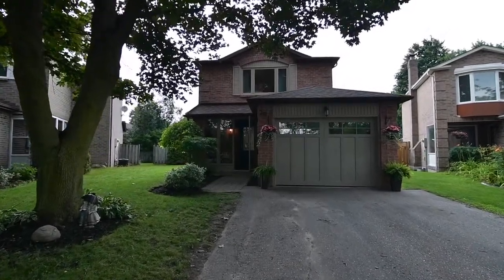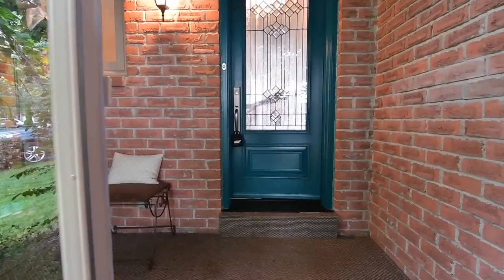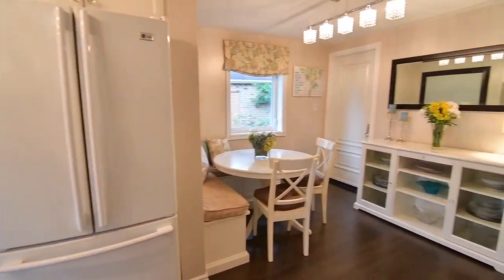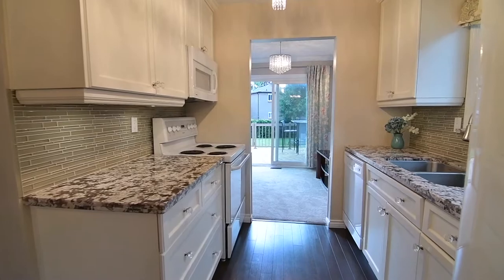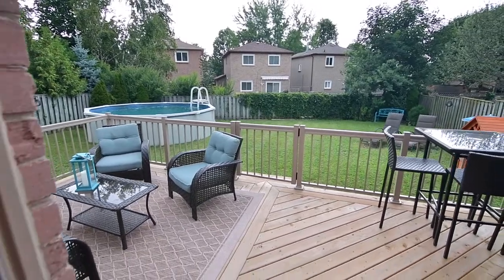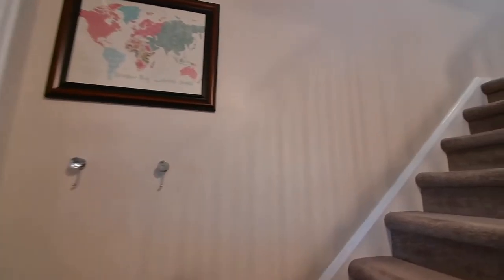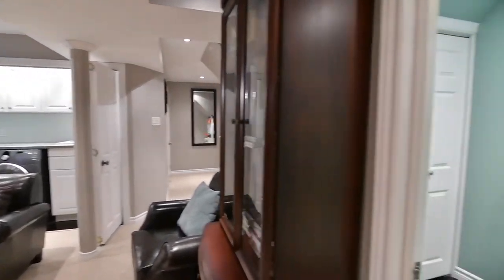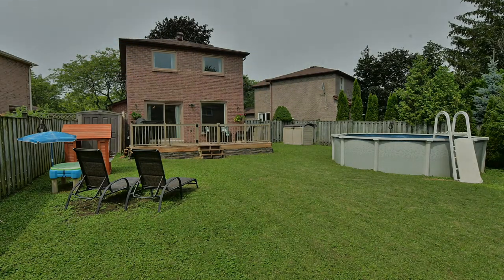Welcome to 29 Fisher Cres in Ajax!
Situated on a quiet, tree-lined street within the Westney Heights neighbourhood of Ajax, welcome to 29 Fisher Crescent.

A charming three bedroom home, perennials line an interlocking walkway to an enclosed mud room with exterior and interior windows for natural lighting. Through the entrance door is a spacious foyer with mirrored door coat closet, and which opens to a meticulously maintained home.

Off the foyer is a breakfast and dining room with bench seat storage, a pantry, and access to the garage - and this space, as well as the kitchen, showcase gorgeous pendant lighting and dark laminate floors. A beautifully finished work space, the kitchen features granite counters with glass and stone tiled back splashes; cabinetry with molded uppers and soft close hardware; as well as appliances and stainless steel double under mount sinks.

A chandelier and matching wall sconces offers the perfect ambiance for a formal dining area off the kitchen, while casual summertime entertaining can be enjoyed on a large deck in the premium-sized and fully fenced backyard with above ground pool.

Cozy broadloom is found in the light-filled living room, with wainscoting and crown molding adding a charming finishing touch. The upper and lower staircases are carpeted and have hardwood railings - and crown moldings also add a finishing touch in the foyer and throughout the upper level.

This level features carpeting in the hallway and in the three bedrooms, while the main 4-pc washroom has a ceramic-tiled floor, as well as a ceramic-tiled bath area and a vanity with an integrated countertop and basin. Overlooking the backyard, the second and third bedrooms have closets with organizers - and like most of the rooms in this home - have large windows that allow for abundant natural light. The master bedroom has a west-facing exposure and views of the lush outdoor greenery - and also features a walk-in closet, as well as an elegant papered accent wall.

An entry door with a decorative glass insert lends a sense of privacy to the lower level living space. Fully finished and carpeted for warmth and comfort, this level has closet and under-the-staircase storage; a spacious recreation area with pot lighting; a laundry area with front load washer, dryer, and cabinetry storage tucked behind a set of bi-fold doors; as well as a modern 3-pc washroom with a pocket door entry, vanity with glass basin, and a glass-tiled shower area with sliding glass doors.

Enjoying a great central location, this home is walking distance to Westney Heights Public School, public transit, band the McLean Community Centre; and it’s just a short drive to the Westney Heights Shopping Plaza, the Ajax GO Station, the Durham Centre Shopping Plaza, as well as for access to Hwy 401.